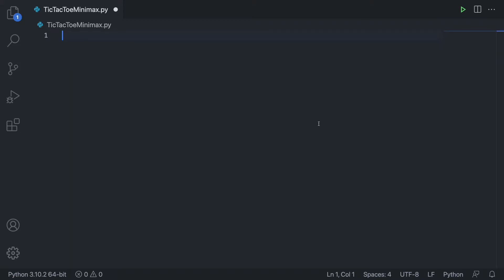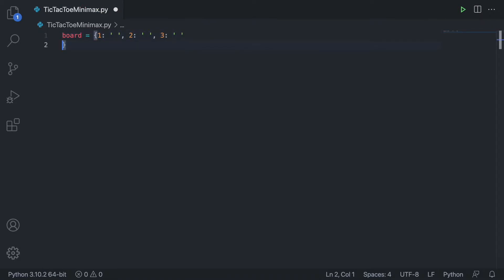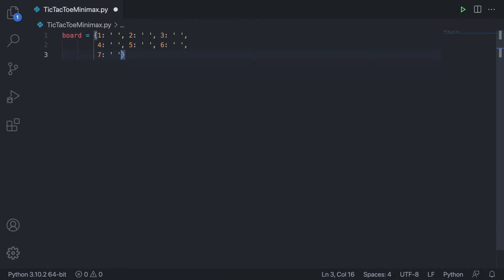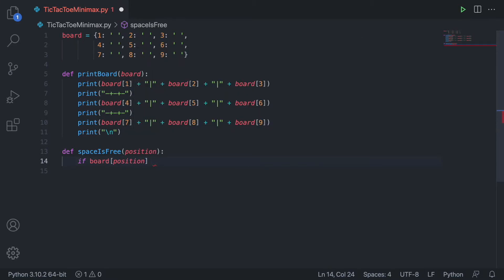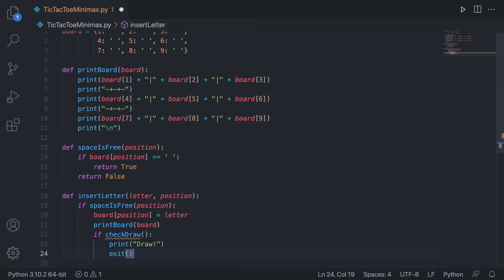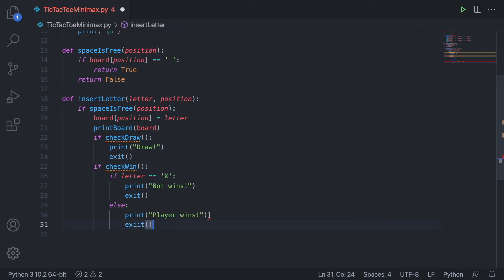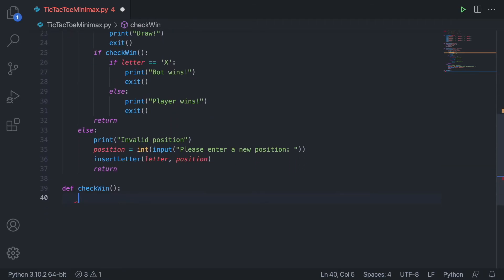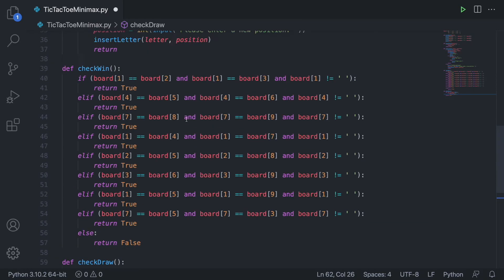How to create a TIC TAC TOE Bot in Python | Beginner Friendly Tutorial (Minimax Algorithm) | Part 1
Learn how to create a Tic Tac Toe bot in python.  Hey everyone welcome to another video.  In this first part to a 2 part series on creating this bot we create the basic tic tac toe game.  Linked below is a copy of the complete file I make in this video if you just want to hop straight into the second video.

checkWin function:
def checkWin():
    if (board[1] == board[2] and board[1] == board[3] and board[1] != ' '):
        return True
    elif (board[4] == board[5] and board[4] == board[6] and board[4] != ' '):
        return True
    elif (board[7] == board[8] and board[7] == board[9] and board[7] != ' '):
        return True
    elif (board[1] == board[4] and board[1] == board[7] and board[1] != ' '):
        return True
    elif (board[2] == board[5] and board[2] == board[8] and board[2] != ' '):
        return True
    elif (board[3] == board[6] and board[3] == board[9] and board[3] != ' '):
        return True
    elif (board[1] == board[5] and board[1] == board[9] and board[1] != ' '):
        return True
    elif (board[7] == board[5] and board[7] == board[3] and board[7] != ' '):
        return True
    else:
        return False

On this channel we focus on all things Python.  Whether it is a project tutorial/showcase, teaching different Python concepts, or just live coding this is one of the best channels for programmers.